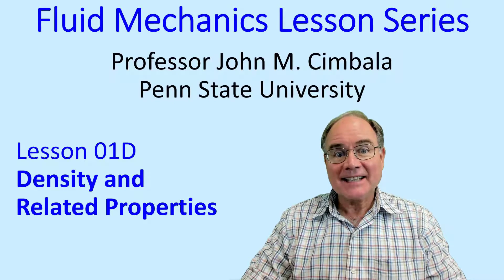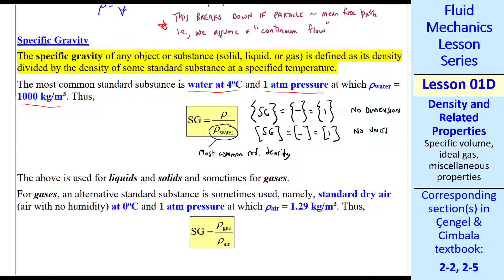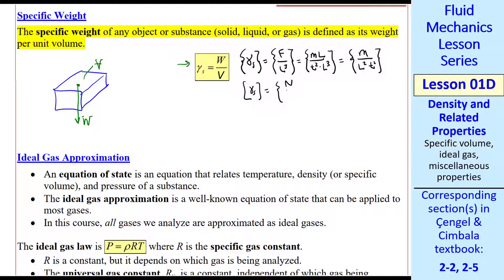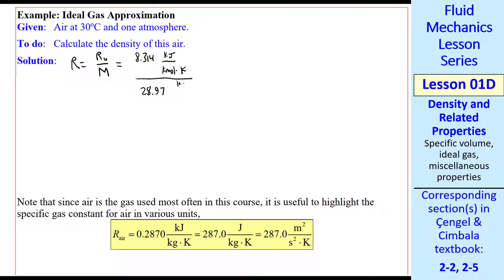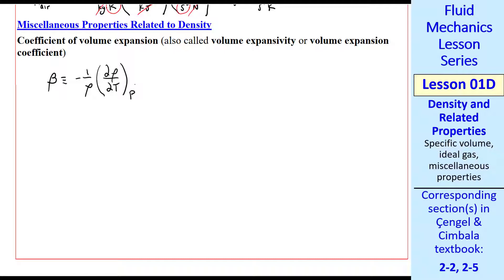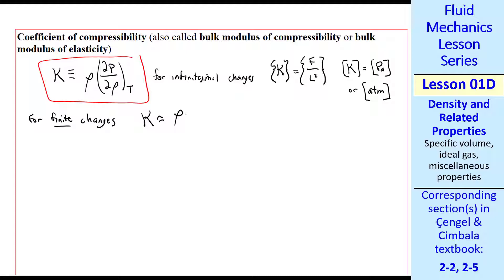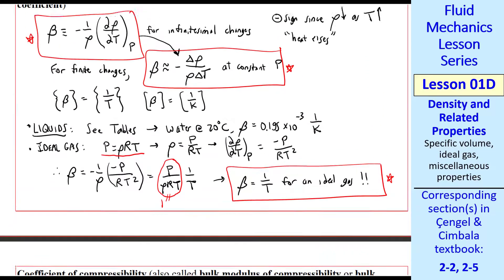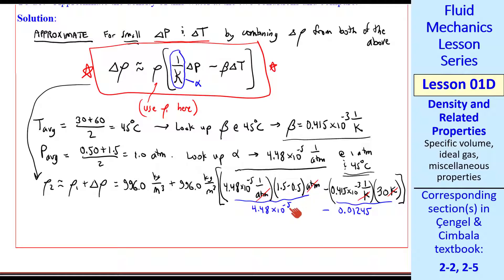Fluid Mechanics Lesson 01D: Density and Related Properties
Fluid Mechanics Lesson Series - Lesson 01D: Density and Related Properties
In this 14-minute video, Professor Cimbala discusses several properties related to the density of gases and liquids:
  1. Differences between density, specific gravity, and specific weight
  2. The ideal gas approximation
  3. Coefficient of volume expansion (also called volume expansivity or volume expansion coefficient)
  4. Coefficient of compressibility (also called bulk modulus of compressibility or bulk modulus of elasticity)

This video incorporates material from Sections 2-2 and 2-5 of the Fluid Mechanics textbook by Cengel and Cimbala.